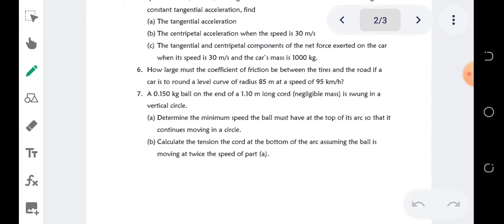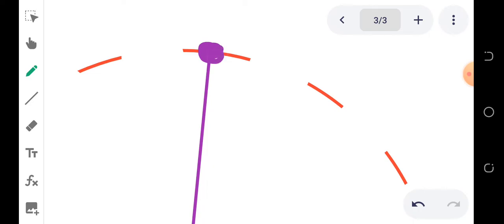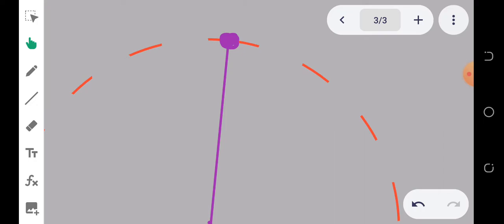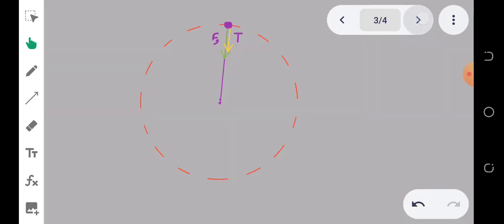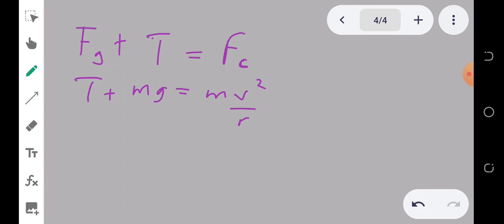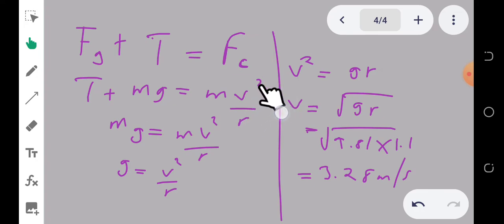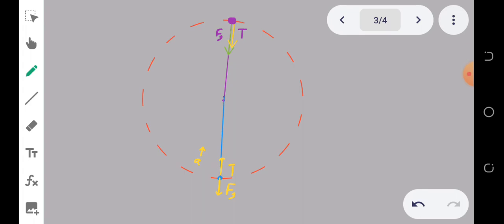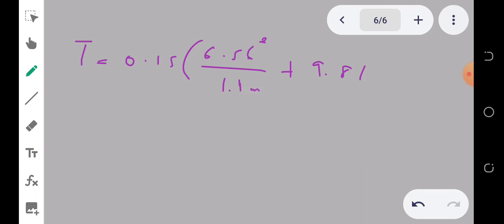A 0.150 kg ball on the end of a 1.10 m long cord (negligible mass) is swung in a vertical circle...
A 0.150 kg ball on the end of a 1.10 m long cord (negligible mass) is swung in a
vertical circle.
(a) Determine the minimum speed the ball must have at the top of its arc so that it
continues moving in a circle.
(b) Calculate the tension the cord at the bottom of the arc assuming the ball is
moving at twice the speed of part (a).